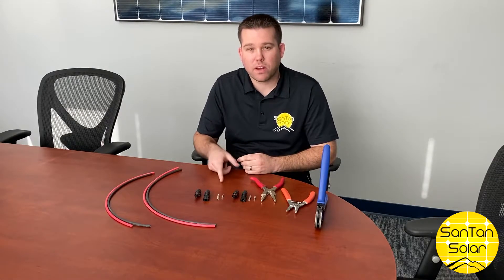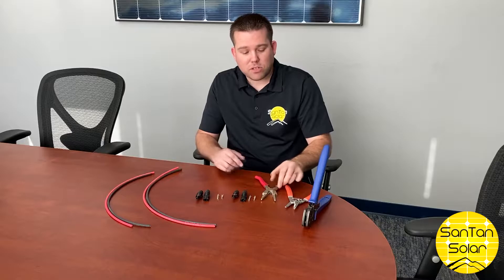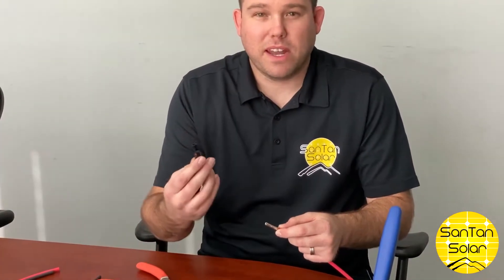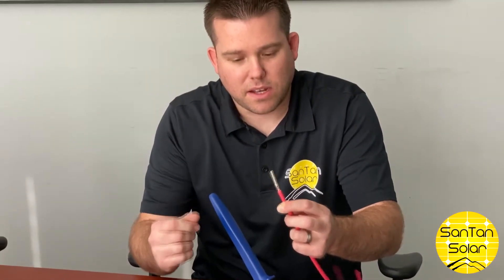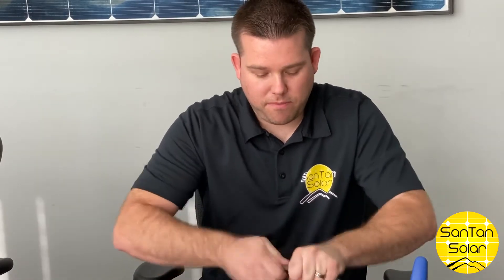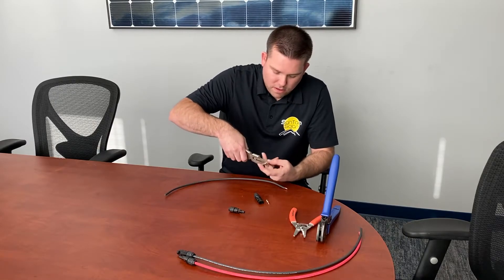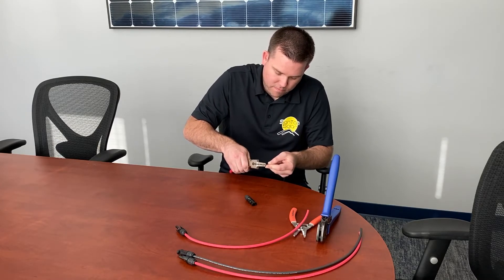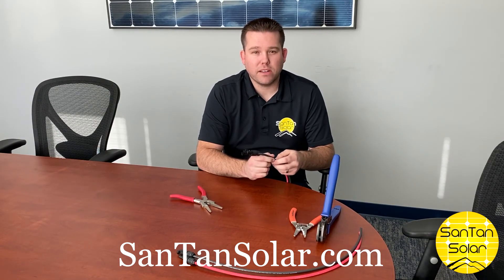How To Install MC4 Connectors | SanTan Solar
Visit SanTanSolar.com